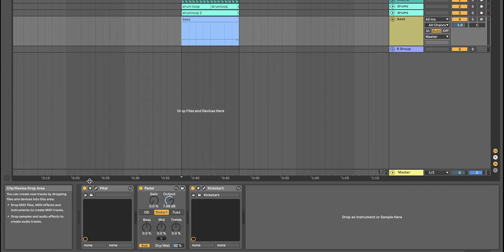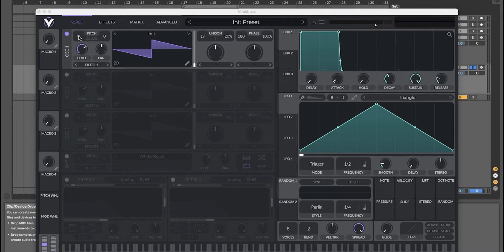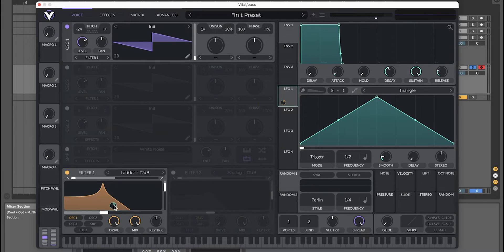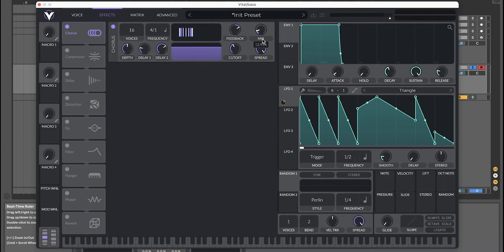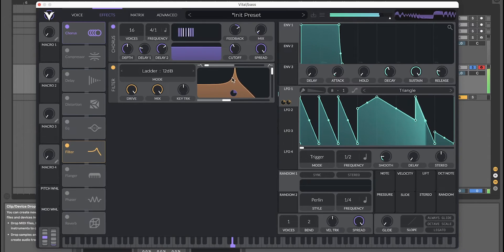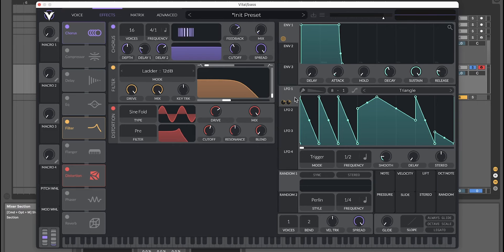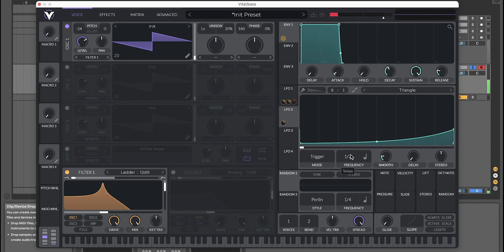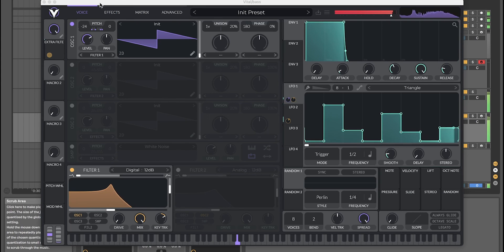How To Make Cyberpunk Bass in Vital Tutorial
sorry for the garbage microphone